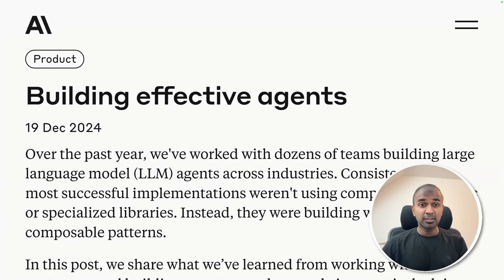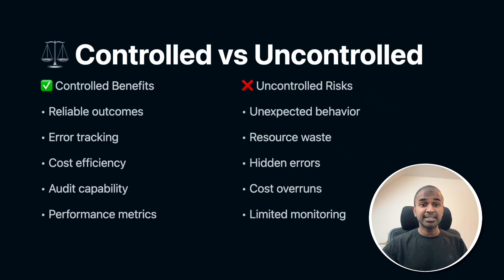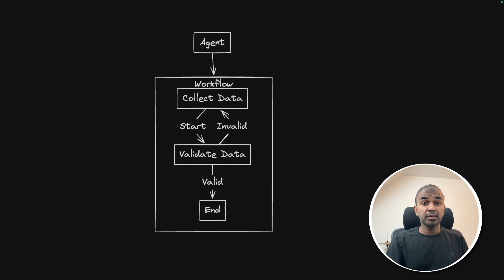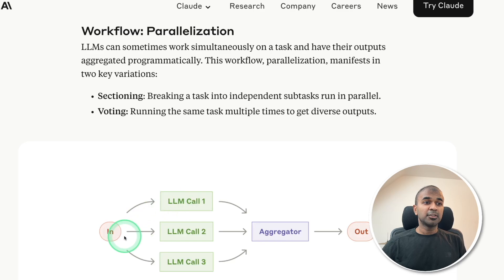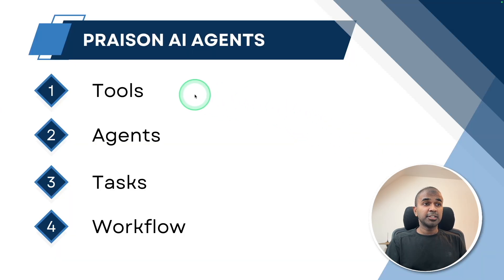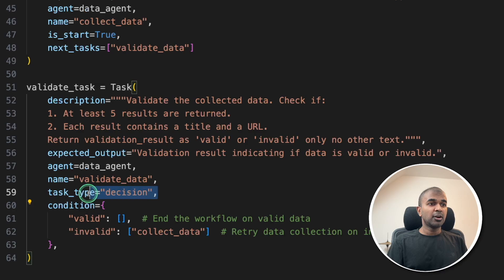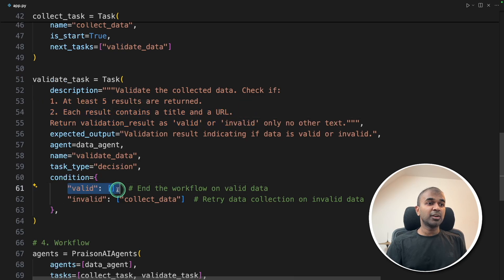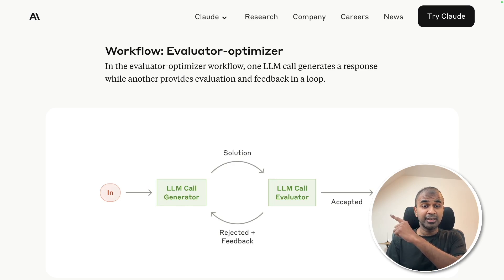Build the MOST Efficient AI System for FREE! (AI Agents Workflow)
🔥 Learn how to build effective AI agent workflows with PraisonAI! This comprehensive guide covers controlled vs uncontrolled AI agents and shows you how to implement intelligent task orchestration.
🚀 In this video, you'll learn:

The difference between controlled and uncontrolled AI agents
How to implement AI workflows using PraisonAI
Step-by-step guide to creating tools, agents, and tasks
Building your first AI agent workflow
Practical implementation with minimal code

💻 Code Implementation Steps:

pip install praisa.o.search
Export OpenAI API key
Create and implement tools, agents, and tasks
Set up workflow orchestration

🔍 Key Concepts Covered:

Workflow Types: Sequential, Hierarchical, and Controlled
Prompt Chaining
Workflow Routing
Workflow Parallelization
Orchestrated Workers
Evaluator Optimizer

⚡ Benefits of Controlled AI Agents:

Reliable outcomes
Error tracking
Cost efficiency
Audit capability
Performance metrics

Timestamp:
0:00 - Introduction to Anthropic's article on AI agents
0:35 - Comparison of controlled and uncontrolled agents' characteristics
0:57 - Introduction to Praison AI workflows solution
1:36 - Creating a basic AI agent workflow example
2:16 - Different workflow patterns from Anthropic's blog
3:37 - Starting the practical implementation
4:09 - Creating tools and agents step-by-step
5:29 - Setting up the workflow configuration
6:22 - Demo of the working implementation
7:01 - Conclusion